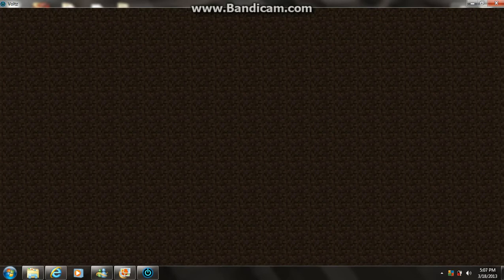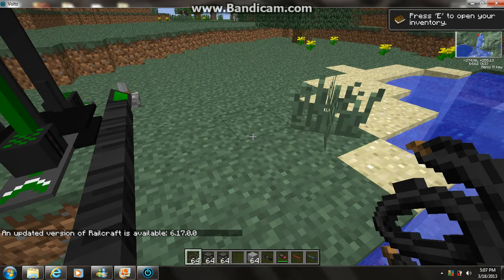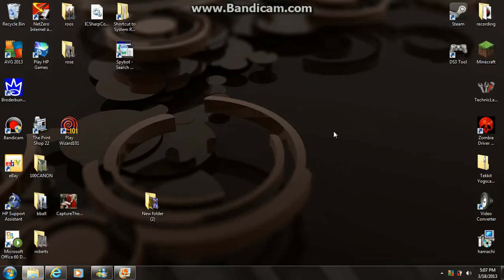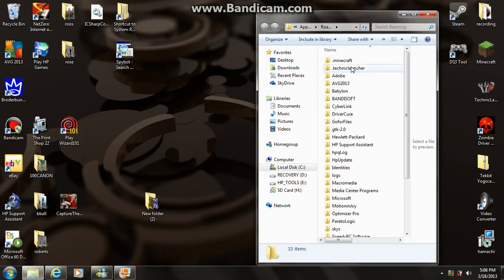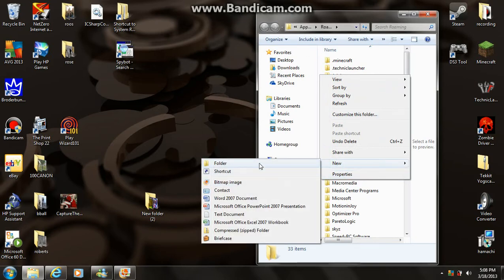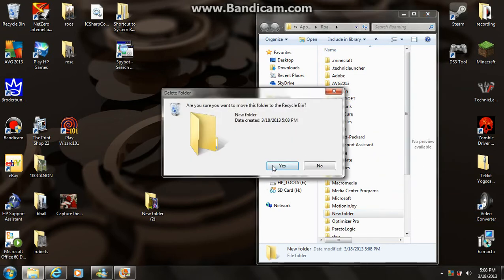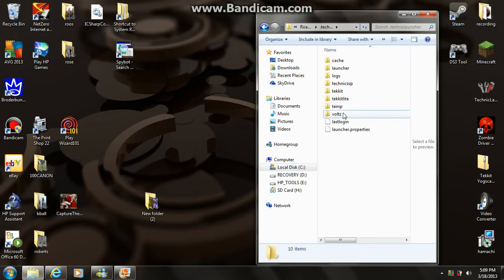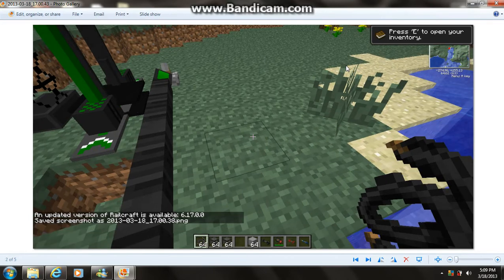How to find or take screen shots in Technic Lancher.